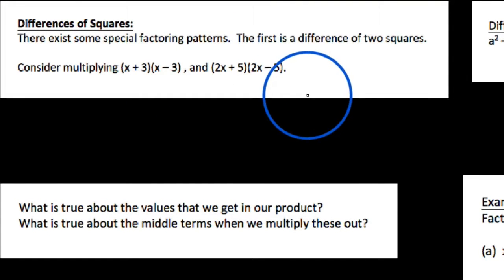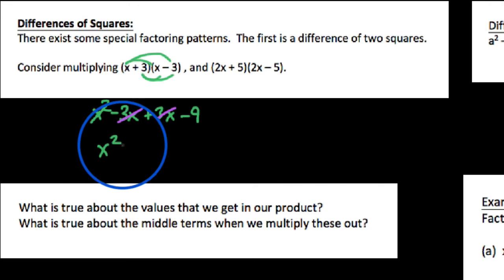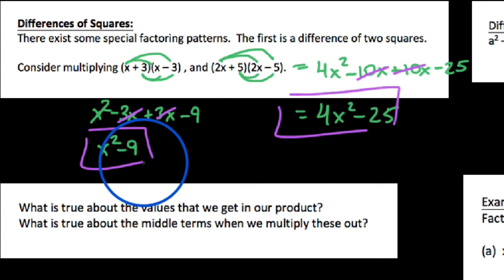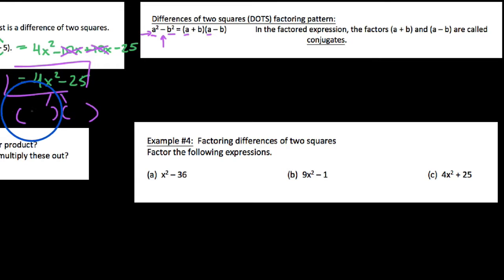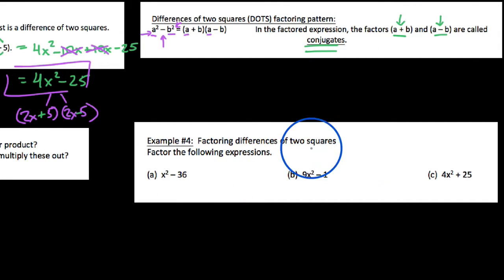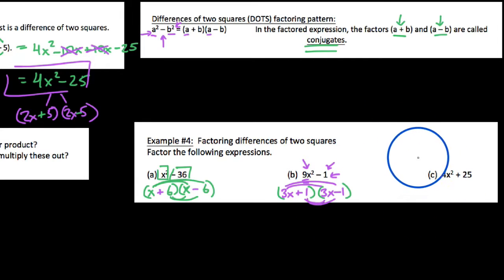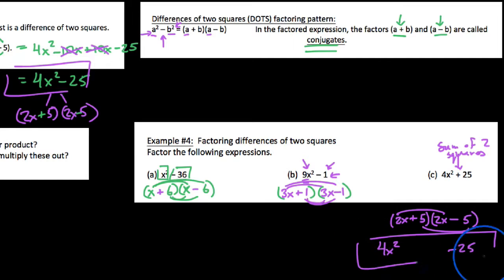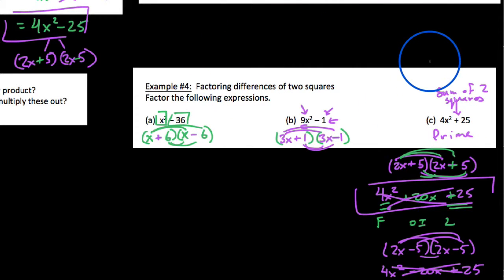HA2 , 3.0.4 , Factoring differences of two squares